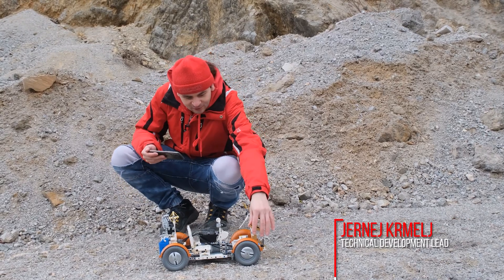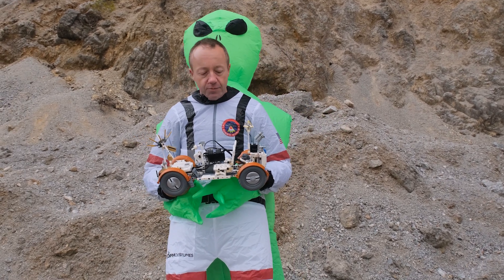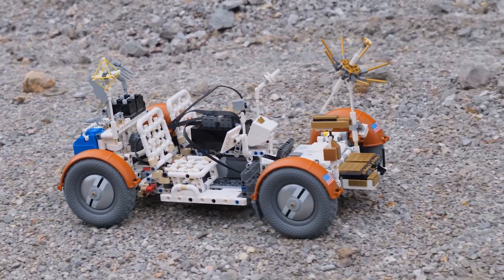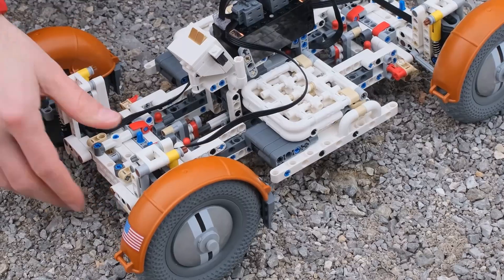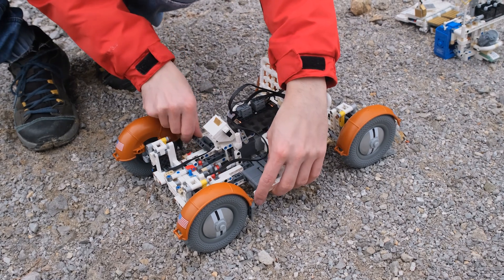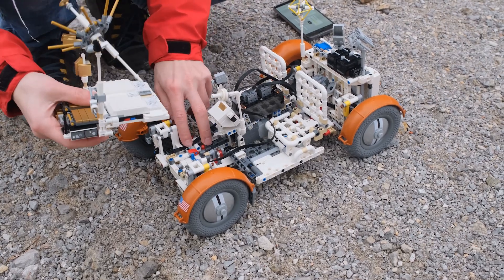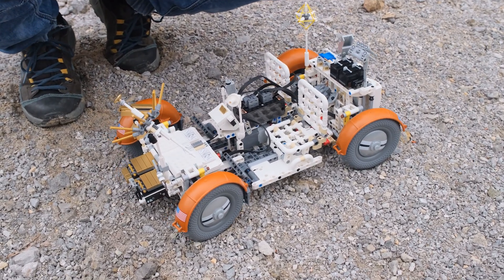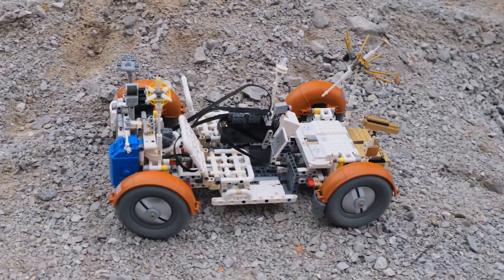Motorized LEGO® 42182 NASA Apollo Lunar Roving Vehicle (Test Drive) part 2.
In this video, we take our motorized LEGO® 42182 NASA Apollo Lunar Roving Vehicle (LRV) to a rugged terrain that closely resembles the Moon’s surface. This build is modeled after the real Apollo Lunar Roving Vehicle, which landed on the Moon with Apollo 15 in 1971 and was last used during Apollo 17 in 1972.

🔧 Technical Features & Modifications:
✅ Four micro motors drive the planetary gear hubs, providing 5.4x gear reduction for maximum torque.
✅ Fully functional suspension, redesigned with dual shock absorbers and an integrated BuWizz micro motor.
✅ Compact steering system, powered by a Powered Up L motor, linked to both front and rear axles.
✅ Fully foldable design, just like the real LRV, with deployable wheels, seats, and scientific equipment.
✅ Electronic differential ensures smooth cornering by slowing inner wheels during turns.

The biggest challenge was motorizing the LRV while keeping it foldable, all within an incredibly tight space. But we made it work! 💪

🔥 Next, we take this rover through even tougher challenges!